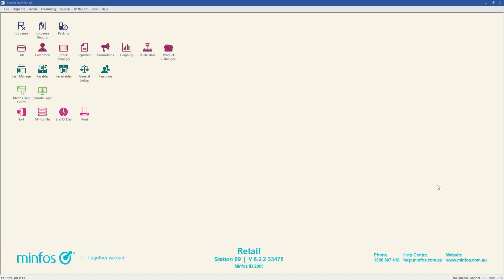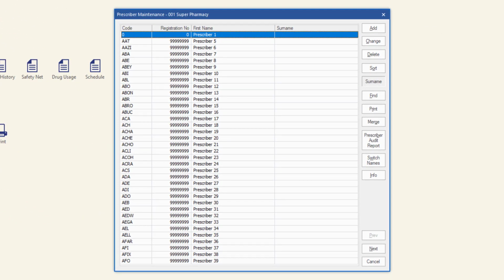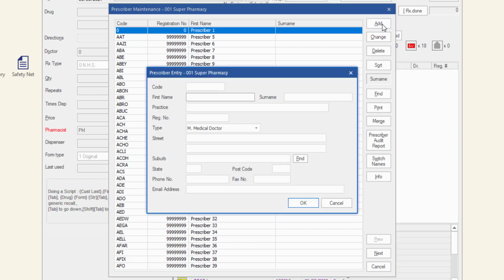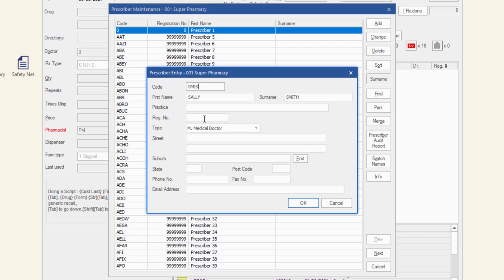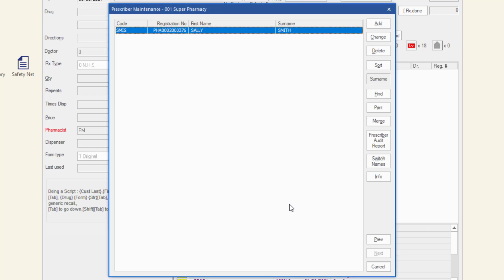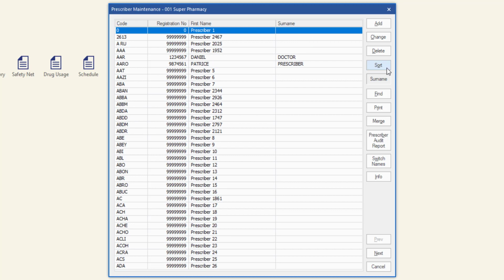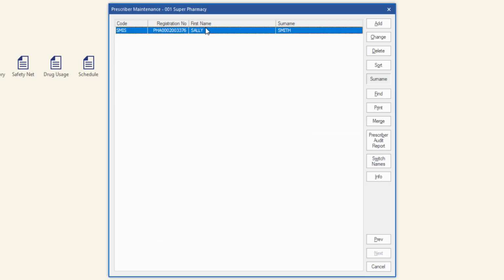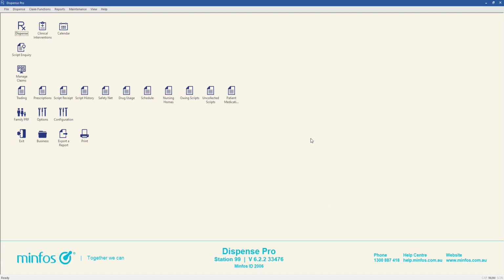Add a pharmacist as a prescriber in Minfos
In this video you will learn how to add a pharmacist as a prescriber.

This enables a pharmacist to do Continued Dispensing and dispense over the counter or schedule 3 items in Minfos.

You can also visit Minfos Help Centre to learn more about dispensing in Minfos